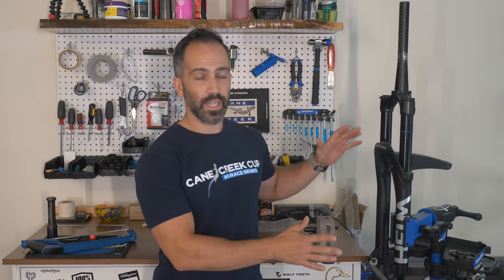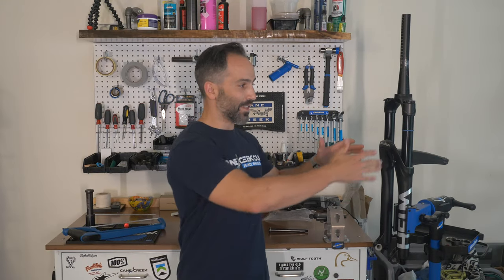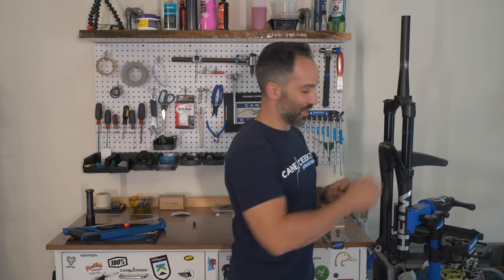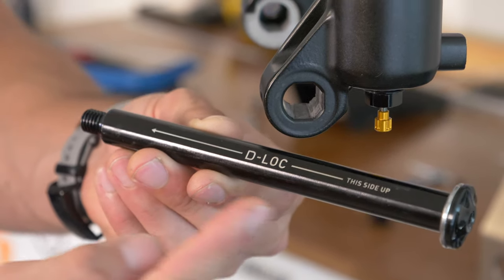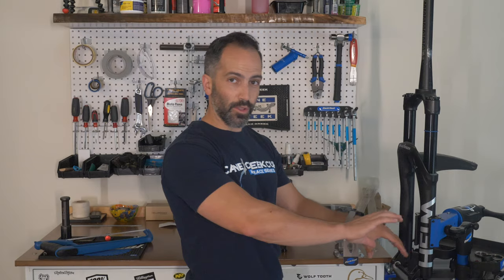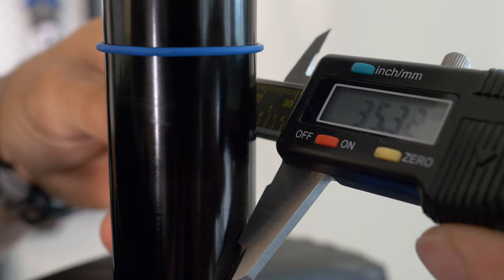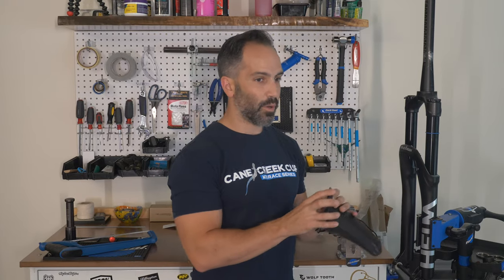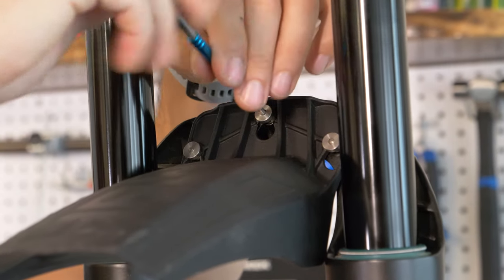Cane Creek Helm Mark II 170mm for the V3 Bronson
Well the good times keep happening and the Mark II is amazing. Make sure to slide over and give Cane Creek a Like on IG

I also run the EEWINGS. If you have any questions or need help choosing the correct suspension for you ride CC is there to walk you through it.

Thank you for your support Cane Creek.

Box Components
Flow L!fe
Vojekt Racing

clothing